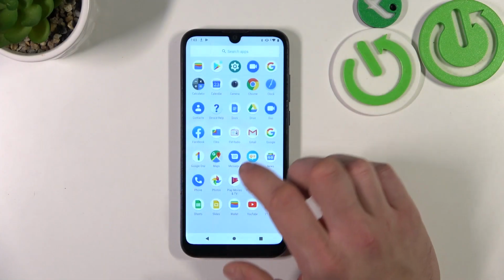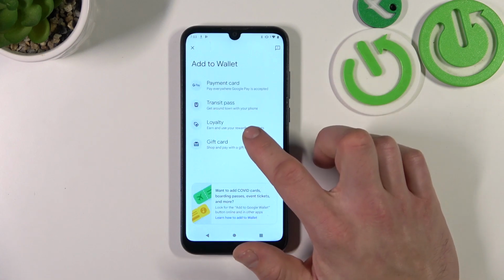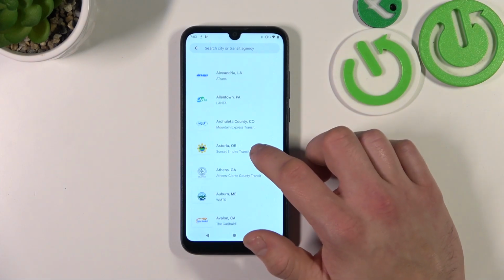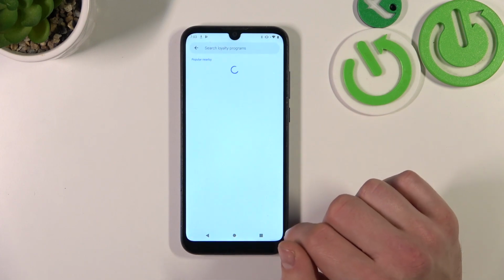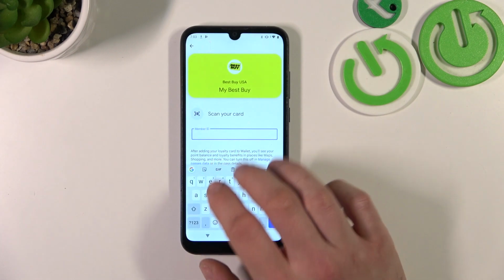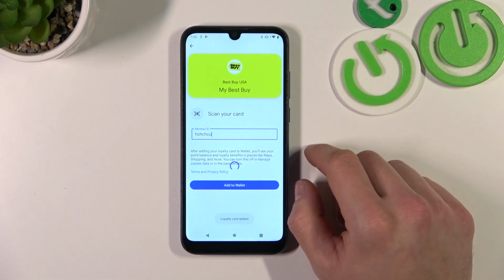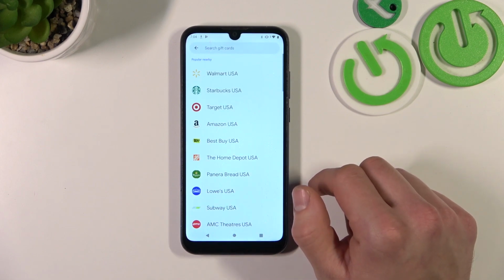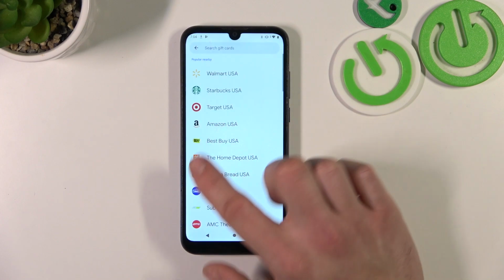How to Add Different Types of Cards to Google Wallet on MOTOROLA Moto E6S? - Manage Cards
In this tutorial, we are coming to you with an easy-to-follow guide, from which you’ll find out how to Enter Different Types of Cards to Google Wallet in Motorola Moto G100! Just grab your Motorola and Card, then within seconds follow all steps left above, and Add Cards Data property to this amazing payment app. So, look no further, let’s get started!

How to Add Different Cards in MOTOROLA MOTO G100?
How to Add your Cards to Google Wallet in MOTOROLA MOTO G100?
How to Set Up Different Cards in MOTOROLA MOTO G100?
How to Add Cards in MOTOROLA MOTO G100?